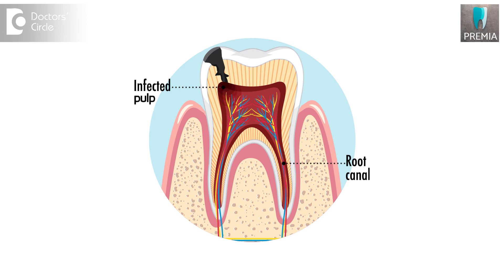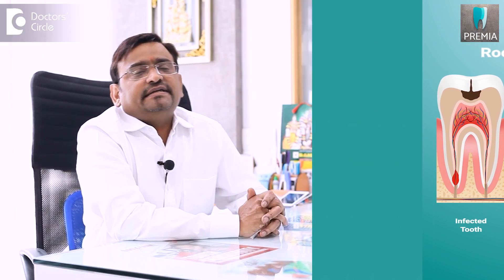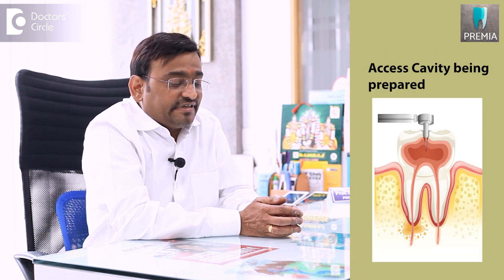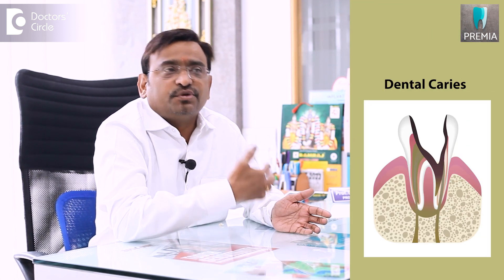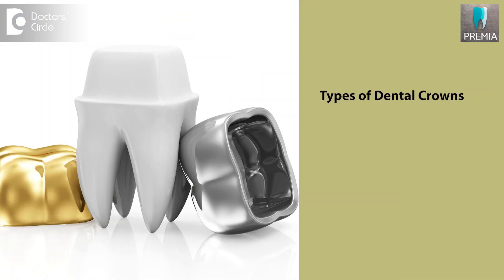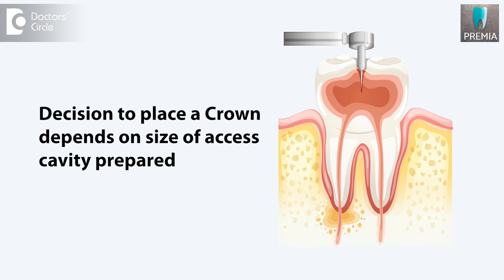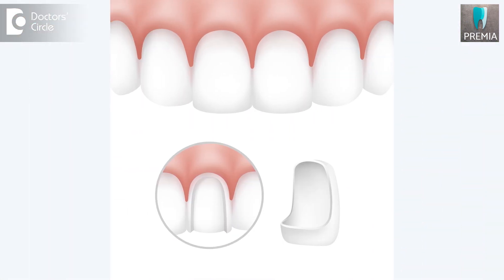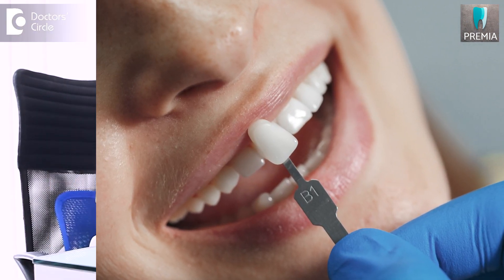Do all ROOT CANAL TREATED TEETH require CAPS or CROWNS ? - Dr. Nirmal Raj A P | Doctors' Circle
Dr Nirmal Raj A P | Phone 📞 : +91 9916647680 (Online & in-person appointment can be booked online or by call)  | Registration No: 32000 A Karnataka State Dental Council, 2013
Consultant Prosthodontist And Implantologist | Premia Dental Care, Nandi Durga Road, Bengaluru, India
Root canal is basically done when the patient has had a lot of pain and with the third layer of the tooth that is the pulp that is being involved. So what do they do is they remove all the infected tissue and they place an artificial material into it and allow it to stay in place position. So what happens in such teeth is the blood supply is lost. So all the nerves in the blood supply within the teeth are lost and hence the teeth becomes brittle. So my suggestion would be that if the cavity is very small, let us say the axis cavity which has been done is very small then you may not require a cap but if the access cavity is a little large or if there's a lot of caries that we need to remove and then do the root canal then it is a must that we give a cap for the patient. So what are the various caps that are there? Caps are also known as crowns. Cap is a very common word used by the common man but does a dentist we call them as crowns. Crowns are of various materials we have metal crown months you have metal ceramic crowns you have all ceramic crowns and then you you can also think of what is known as zirconia crowns. Your zirconia crowns also can be used on your posterior teeth as it's got a lot of strength. If you ask me the decision to place a cap or a crown for a patient depends upon the size of the access cavity that you are prepared when you are doing your root canal. In case of anterior teeth do I need to prepare the entire teeth you need not do that you can also place what is known as a if what happens is the teeth color can change over a period of time especially the central and the laterals which may look anesthetics. In such cases then we may have to go for a cap or we can also go for a veneer but only thing is if the tooth color has changed a lot then it will be very difficult for us to mask because the veneers are very thin and just placing a veneer may not be sufficient enough to mask the dark color that is there because of the tooth has lost its vitality. So in such cases you can go for a cap if the tooth color is not lost then you can go in for just a veneer and you can allow it to stay in position.